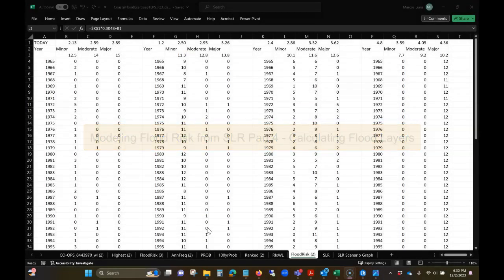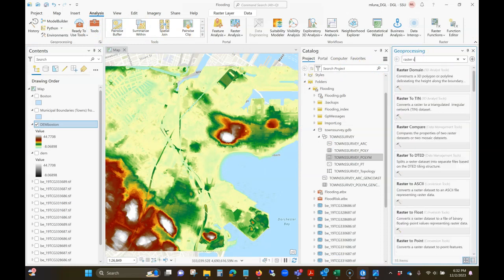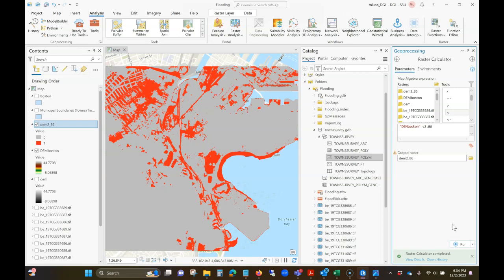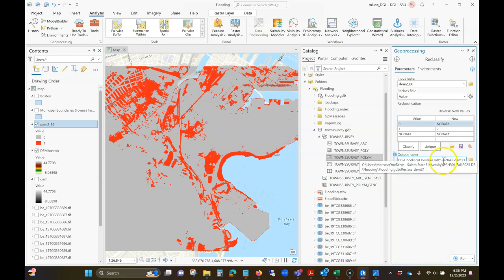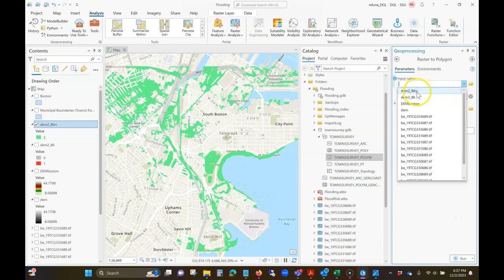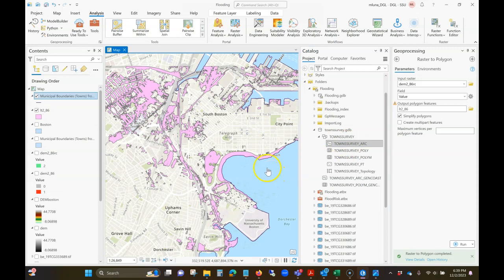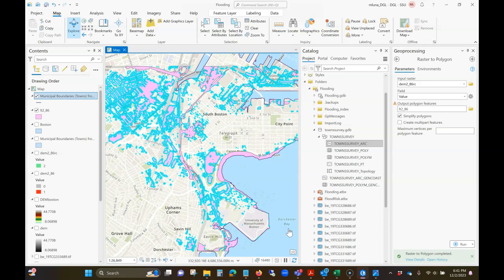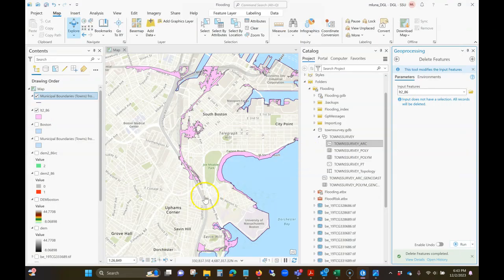SLR Flood Risk 4 - Calculating Flood Layers